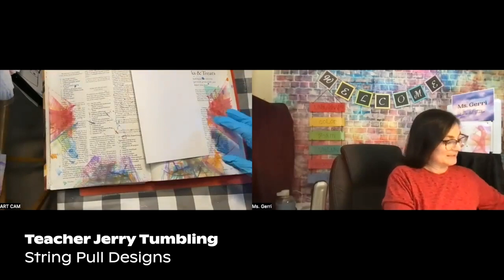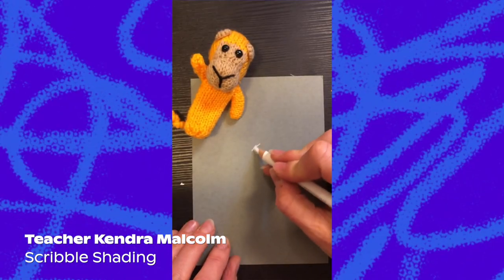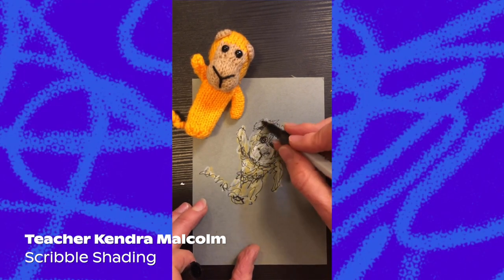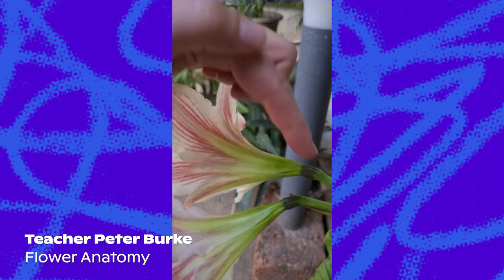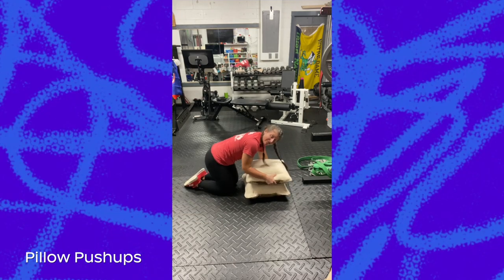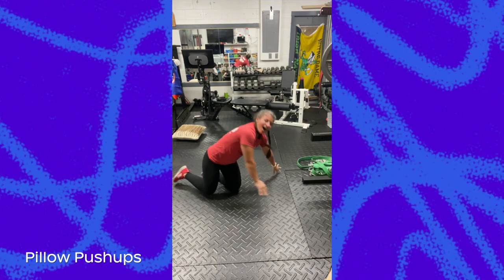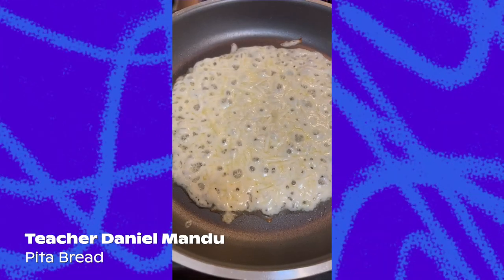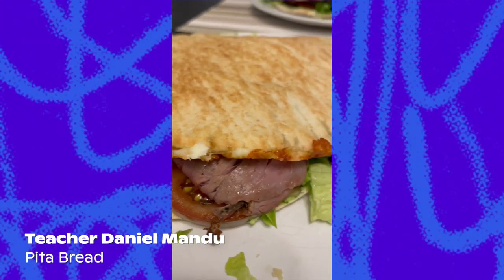💥18 EASY DIY EDUCATIONAL ACTIVITIES FOR KIDS | arts & crafts, science, games, & more!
💜 What is Outschool?
Outschool is an online platform that empowers kids ages 3-18 to learn on their own terms with the widest variety of teachers, topics, and classes to suit any interest.

🚀 Follow us for more amazing ways to set learning free!